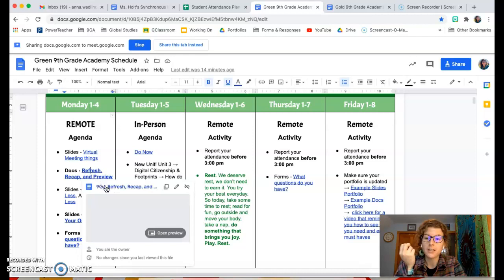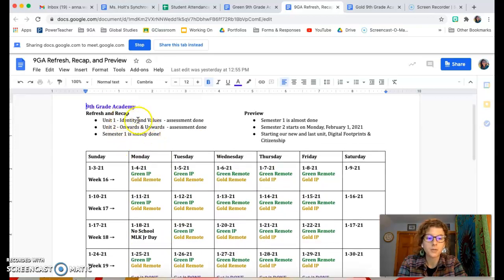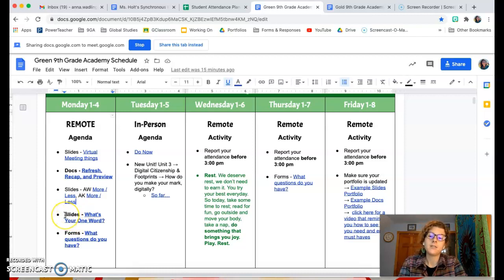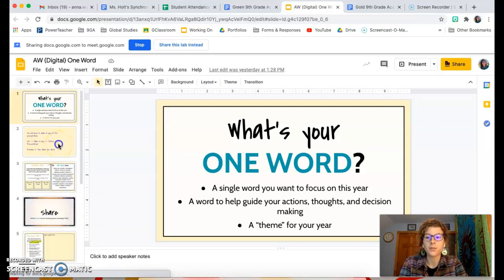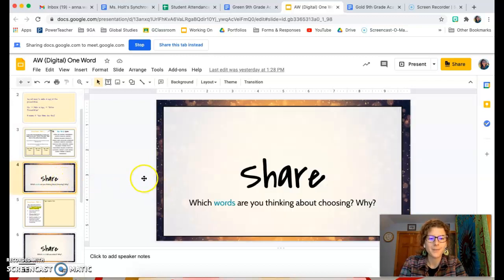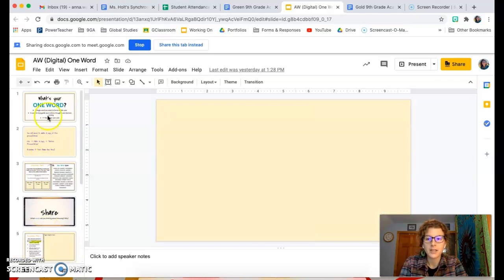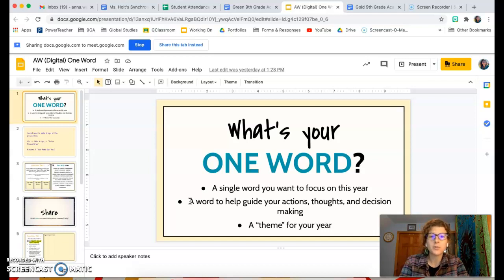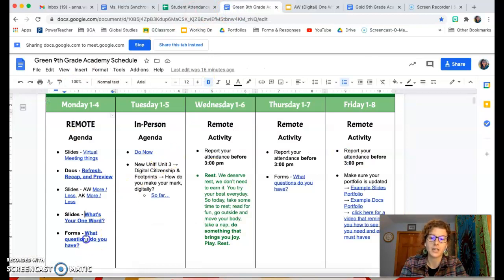1-4-21 Green Cohort Work